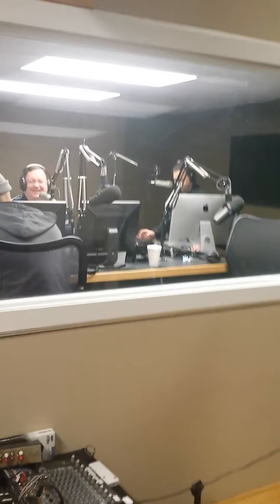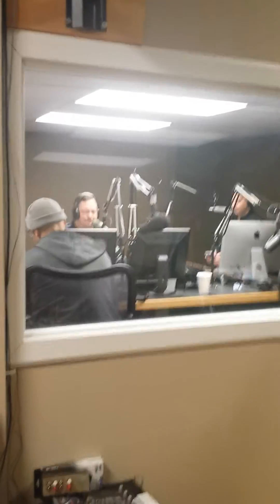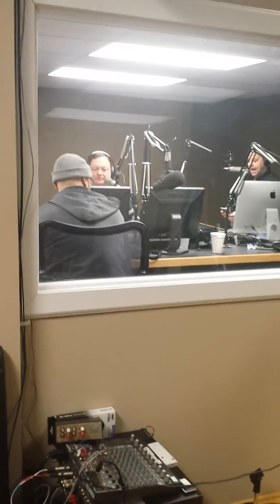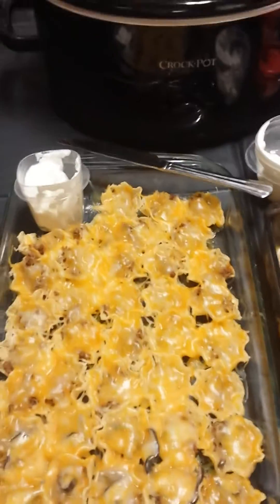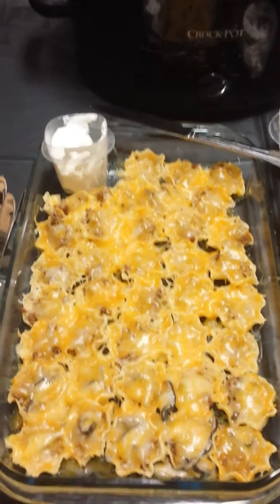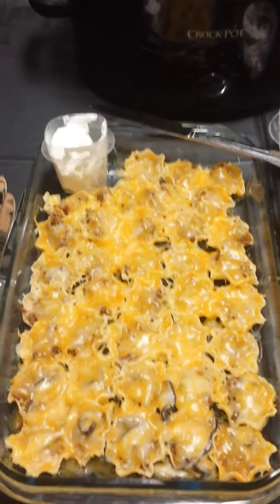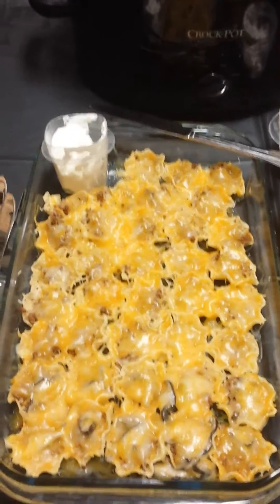K95.5 Man Food Challenge